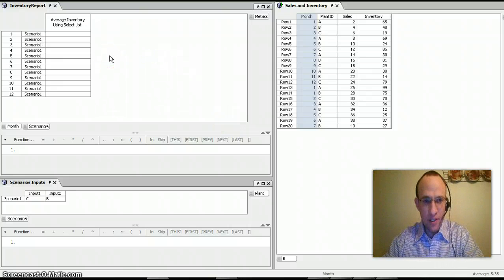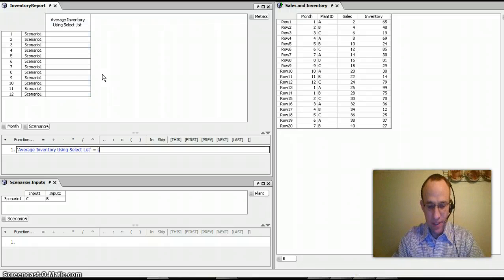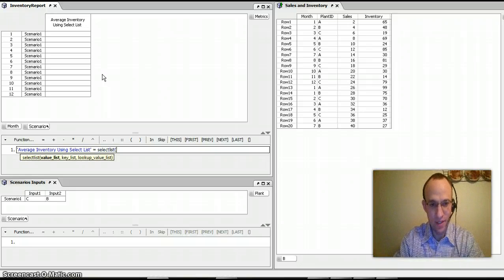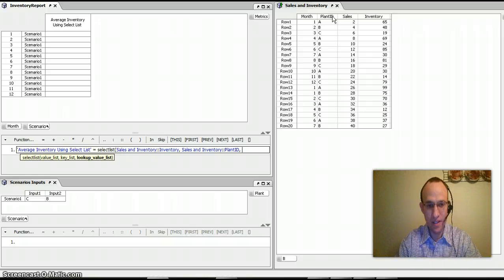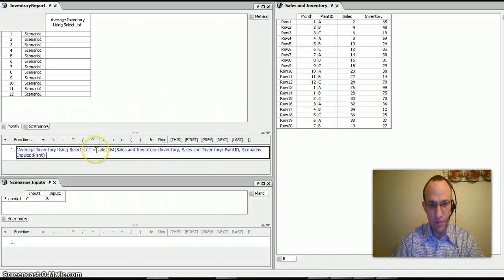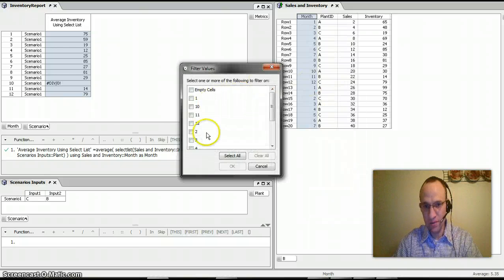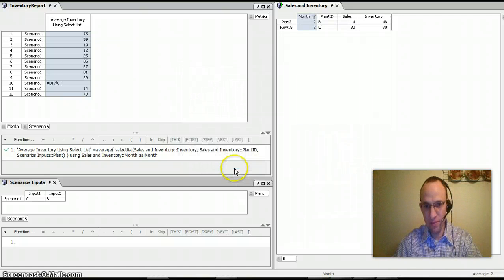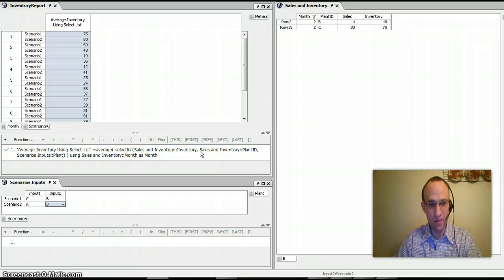Learn Quantrix Modeler: SelectList Episode #0004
Learn how to select multiple values by using selectlist in Quantrix Modeler